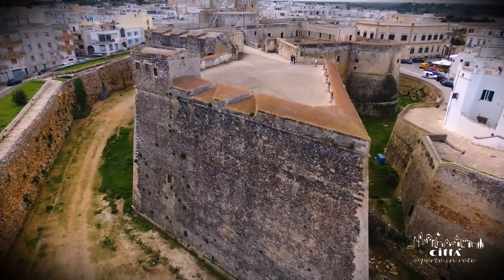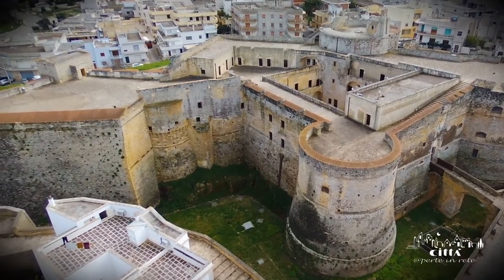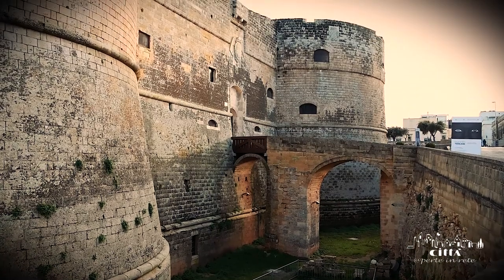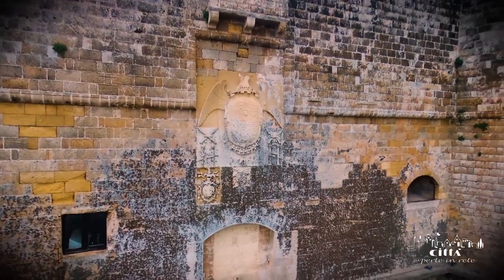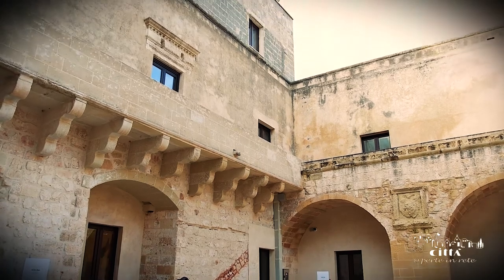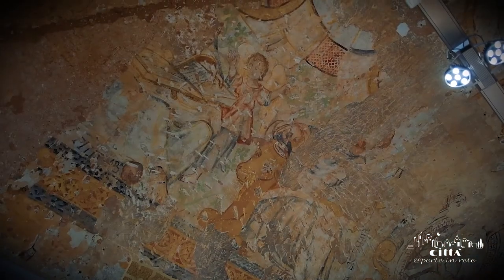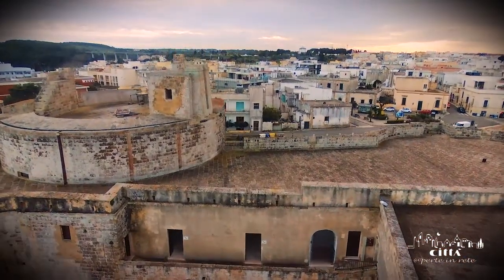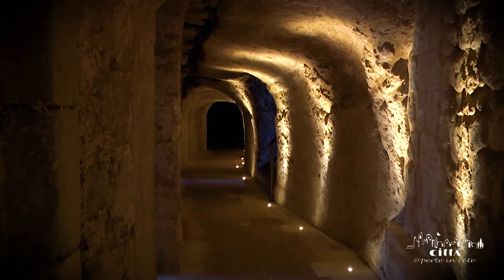City of Otranto - Aragonese Castle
Otranto since ancient times was equipped with defense systems and fortified works of all respect, which over the centuries were modernized.
Among these stands the imposing Aragonese castle.
The whole architectural structure is bordered by a large and deep moat, equipped with a stone bridge.
Both on the outer walls and inside the courtyard, there are the heraldic coats of arms of the sovereigns and nobles who have marked the history of Otranto.
Particularly interesting is that placed on the entrance door, bearing the arms of Emperor Charles V.